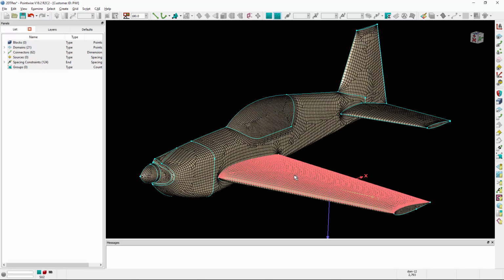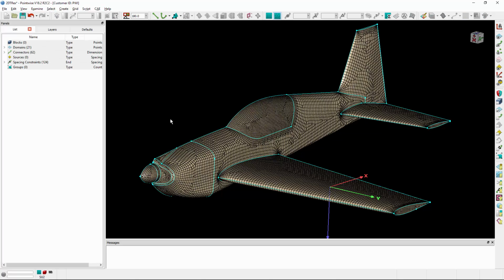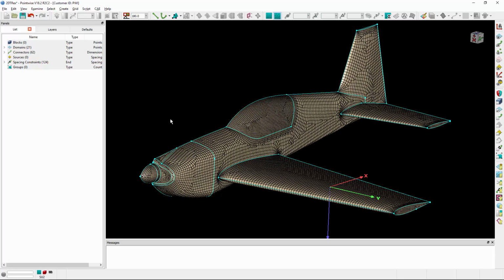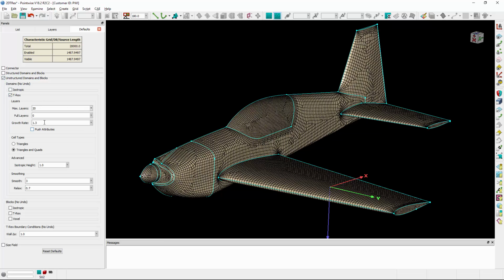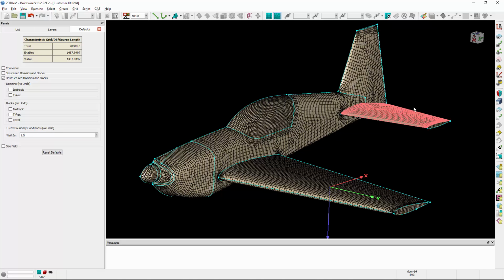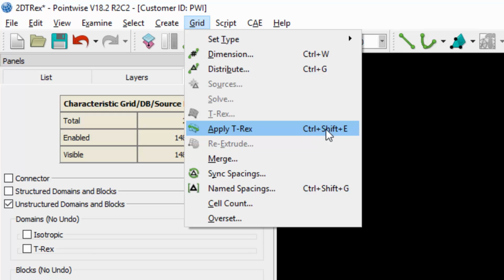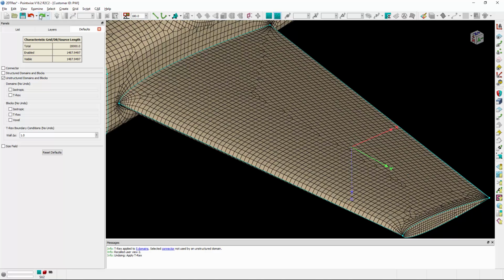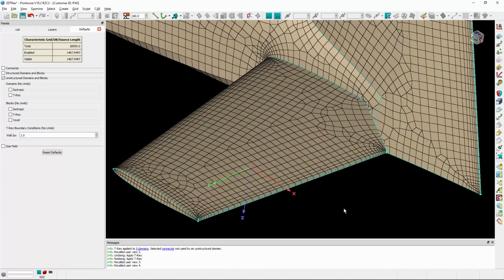Automatically Apply 2D T-Rex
In this video we demonstrate how to automatically apply 2D T-Rex. Rather than manually set up boundary conditions for 2D T-Rex, the Apply T-Rex command automatically assigns the appropriate boundary condition and refines the unstructured domains using the selected connectors.